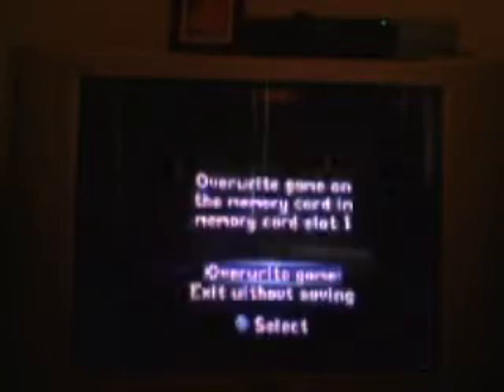Tomb Raider 1 Complete LP: Tomb of Tihocan- Part 1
Welcome to the final level of Greece!! The Tomb of Tihocan has two bosses...Yay.

Key Concepts:

1:13 Double Dart Trap
2:15 Giant Vacuum of Water
3:26 Pierre Returns AGAIN?!
4:11 The Trick to Secret 1
4:32 Secret 1
7:24 Moar Gold Key Crap
8:52 Gold Key #1
9:47 The Final Greece Puzzle
11:53 Rusty Key #1
13:19 Rusty Key #2
13:52 Saving The Game Again
14:04 Aren't Tomb Raider Deaths Funny?